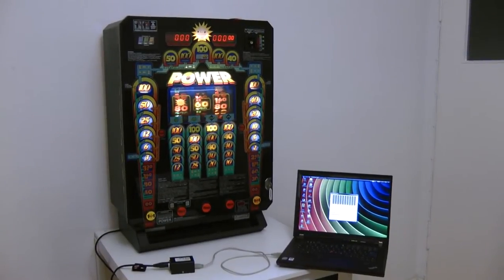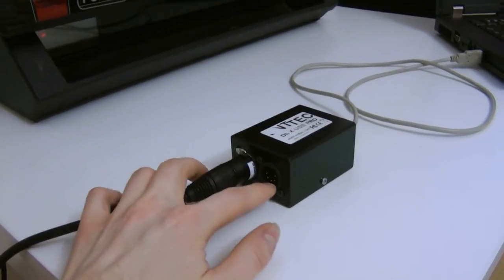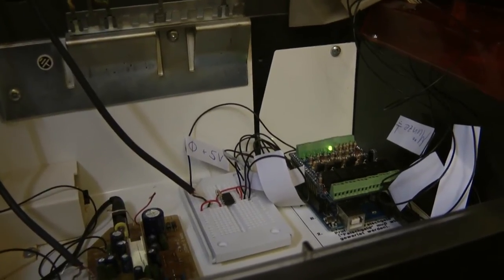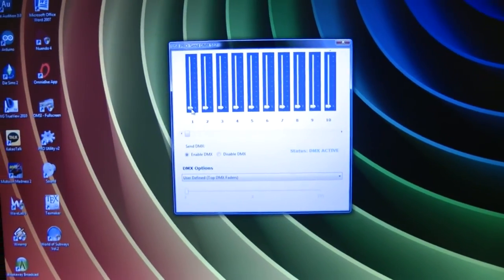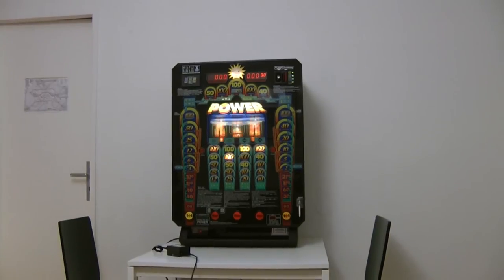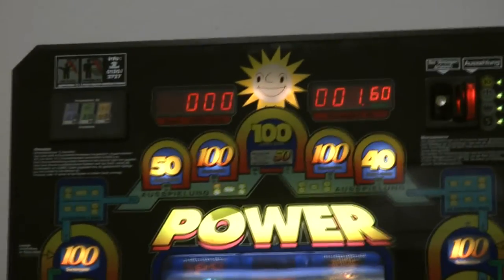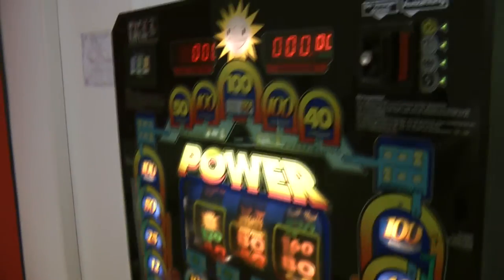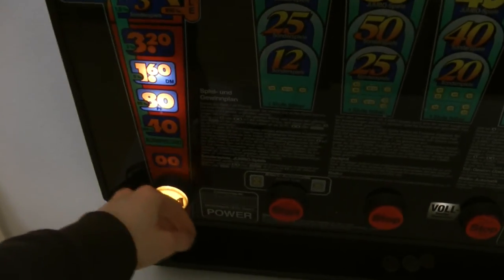Arduino Project: A DMX-Controlled Slot Machine (ADP Merkur Power)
In this video, you'll see how a german Merkur-ADP slot-machine is controlled by a DMX-signal from a lightning console over an Arduino Uno. We need this for a performance on the stage. The lightning operator should be able to start the slot machine with his lightning-console within the performance.

Technically, it's pretty simple, but it took some time to understand what's going on in the slot machine and how this thing works. Plus, as newbies to the Arduino, programming was a bit fuzzy. But we finally got it to work!